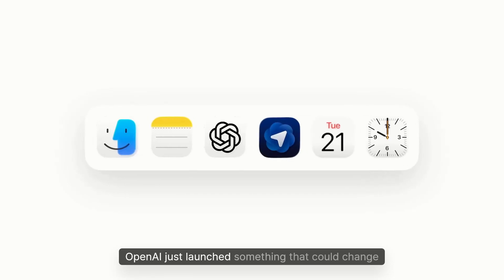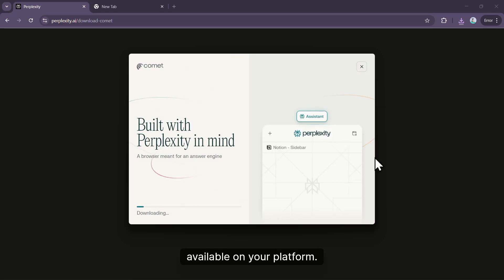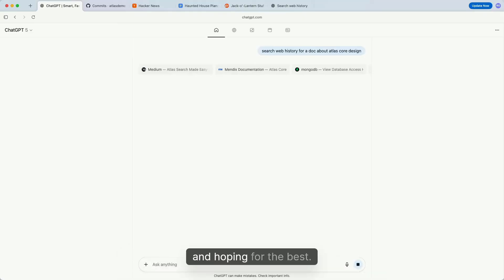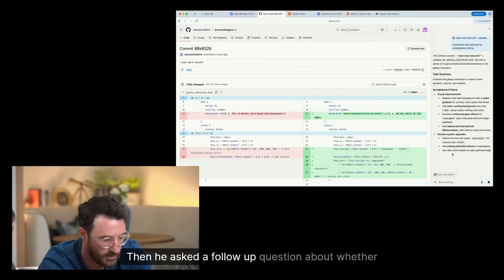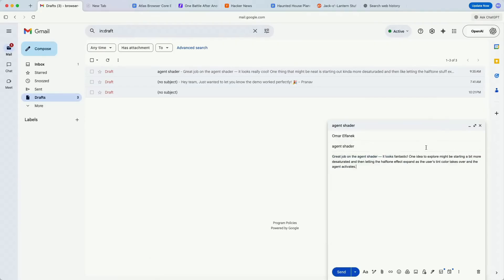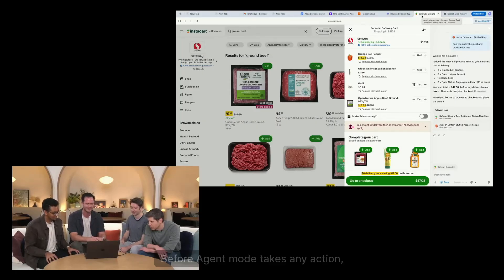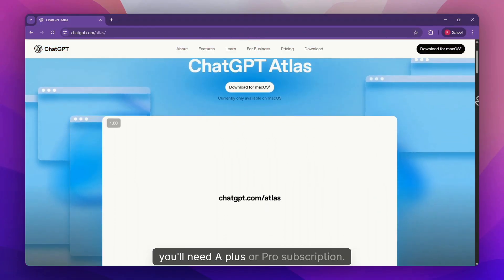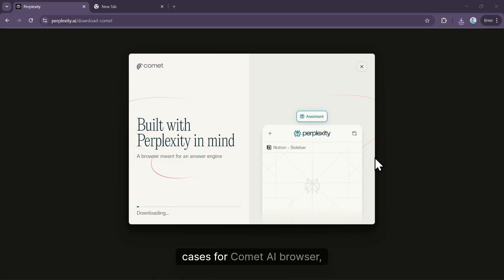ChatGPT ATLAS AI Browser First Impressions : Impressive OR Disappointing?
🔴 *UPDATE : Just download Comet using the link above, make a search in the app, and Pro will activate shortly after.

In this video, we dive deep into OpenAI's latest innovation, Chat GPT Atlas. This groundbreaking browser redefines how we interact with the web, integrating AI capabilities that go beyond traditional browsing. Discover its unique features, including browser memory, side chat with Chat GPT, and agent mode, which allows the AI to perform tasks on your behalf. Whether you're a tech enthusiast or just curious about the future of browsing, this video will provide you with all the insights you need about Atlas. Plus, find out how it compares to other AI browsers like Perplexity's Comet.

Timestamps:
00:00 - 00:02 Intro to Chat GPT Atlas
00:02 - 00:09 What Makes Atlas Unique?
00:09 - 01:03 Exploring Browser Memory Feature
01:03 - 02:29 Side Chat: Your AI Companion
02:29 - 03:45 Innovative Search Experience
03:45 - 04:58 Contextual Help in Action
04:58 - 05:29 Agent Mode: AI Takes Control
05:29 - 06:57 Safety Features Explained
06:57 - 07:19 Future of Browsing with Atlas
07:19 - 07:28 Conclusion